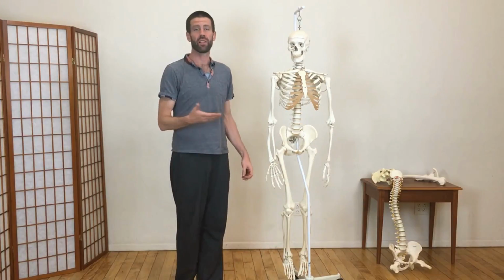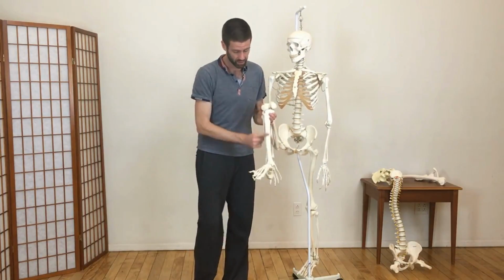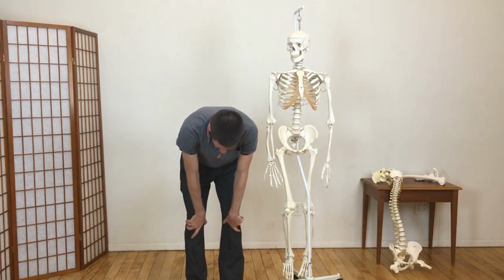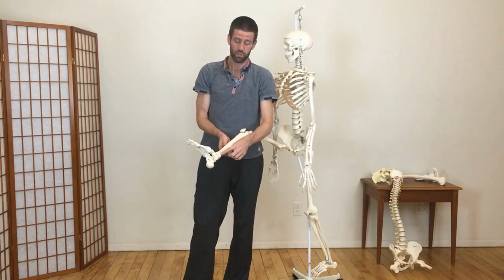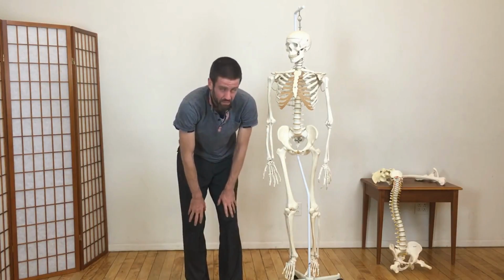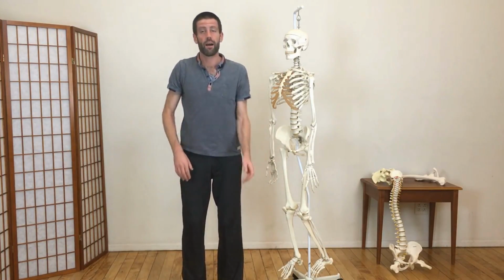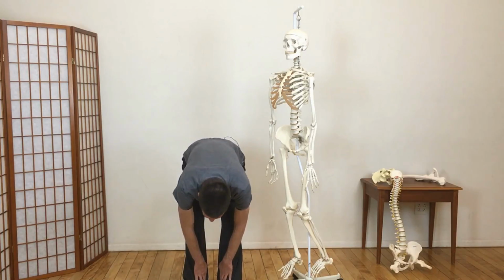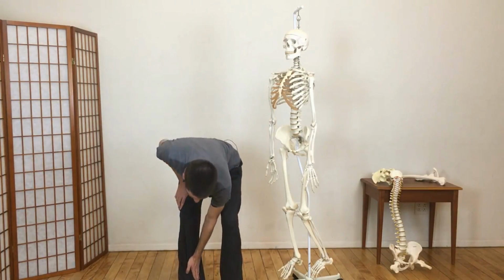Legs 120 [Kinesthetic] - tibia